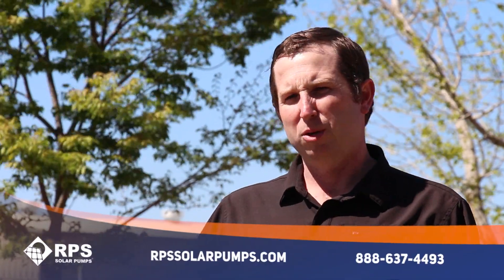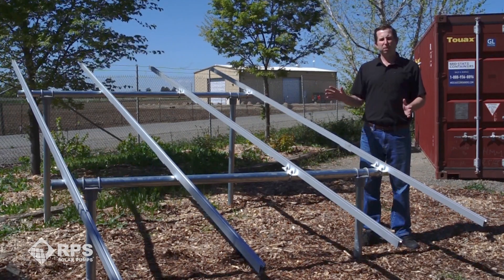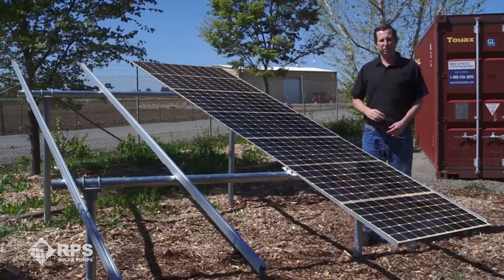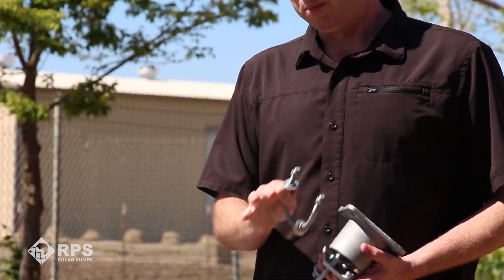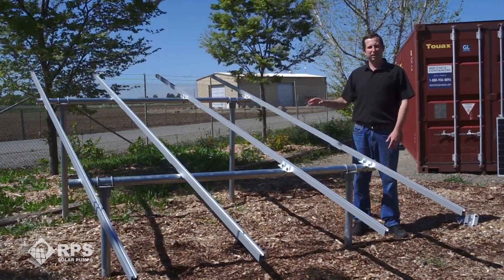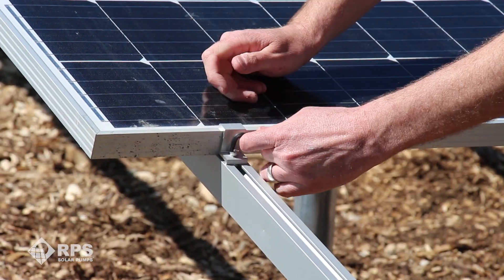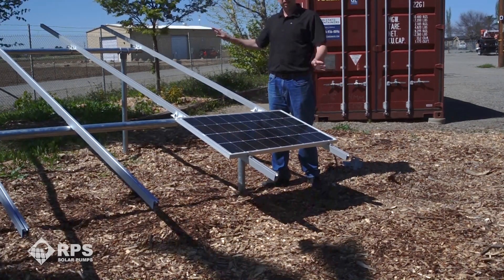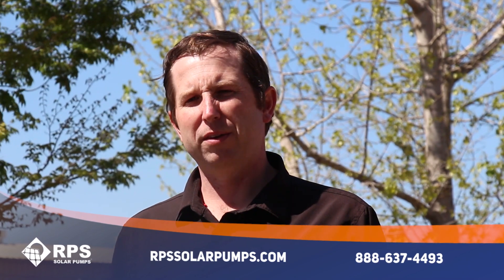The RPS Scalable Ground Mount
Not only is the RPS Scalable Ground Mount easy to assemble and tough as nails, but it is infinitely customizable, fitting as many panels as you can imagine! A mount that will stand the test of time, and your evolving needs.